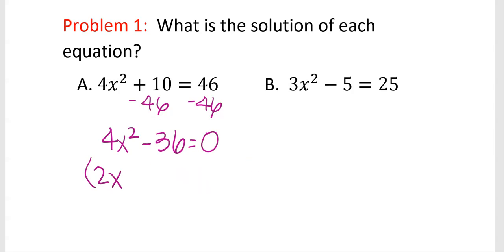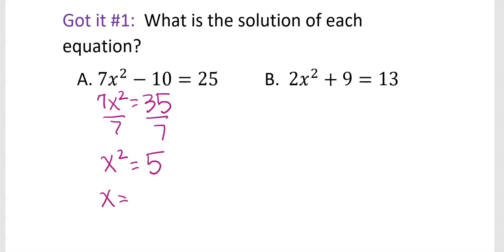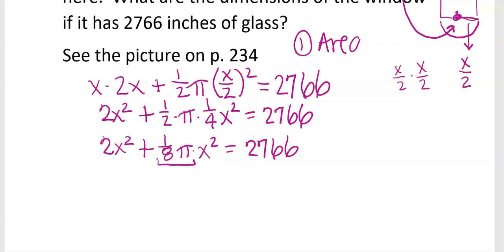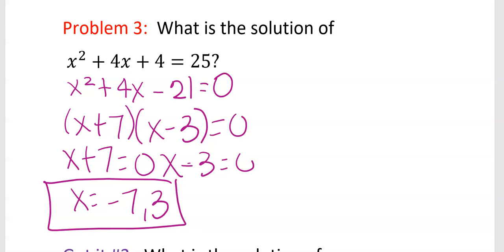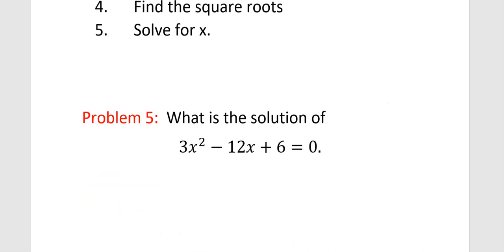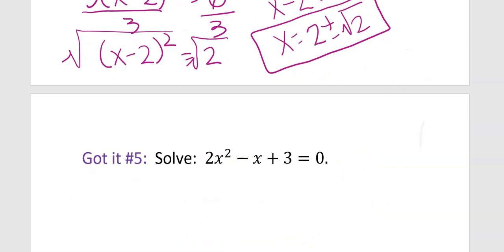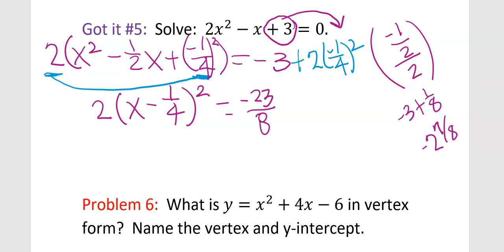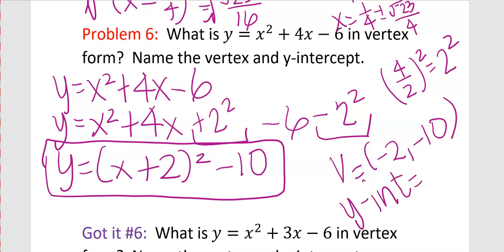Adv Alg.Alg 2 4.6